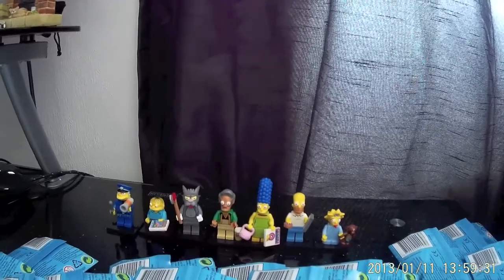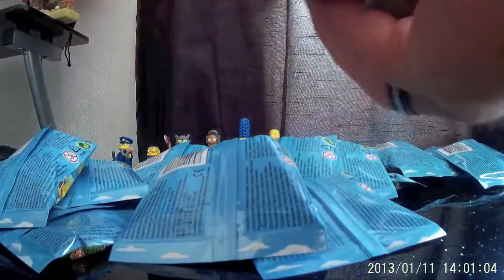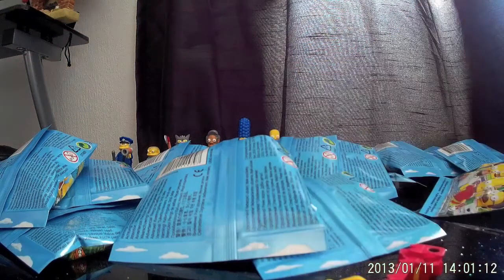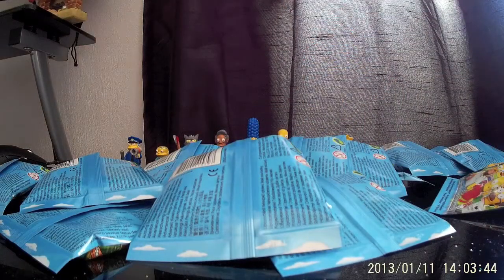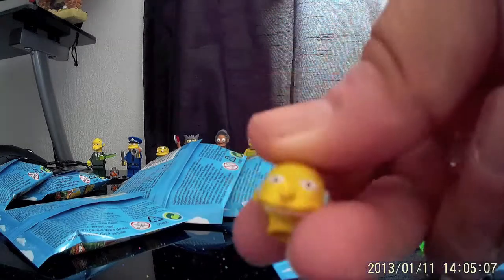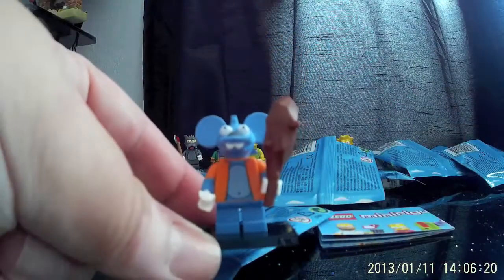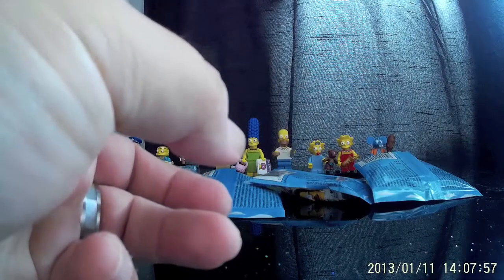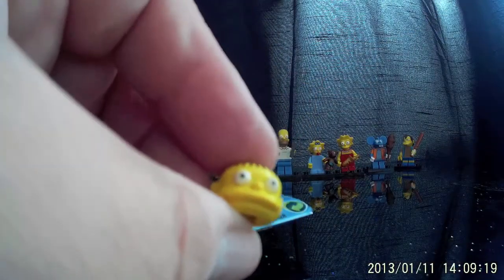Simpsons Minifig Opening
Opening of 17 bags of The Lego Simpsons mini-figs,

for our weekly gaming podcast.